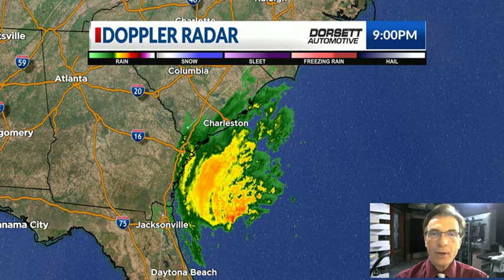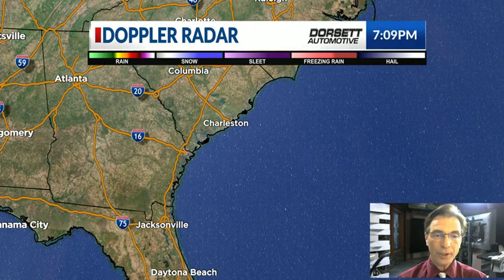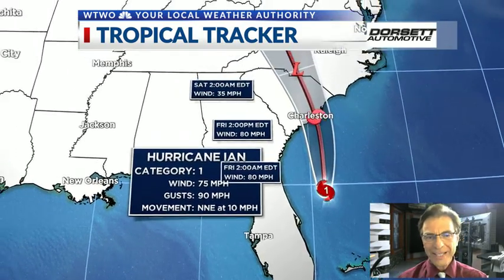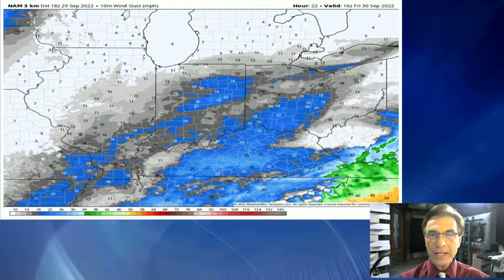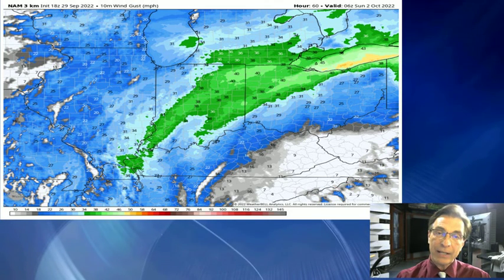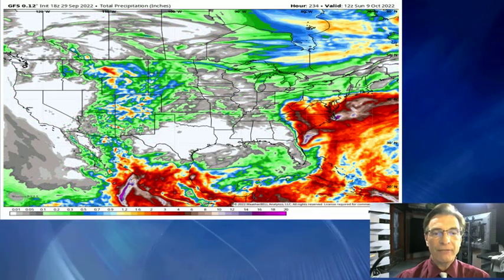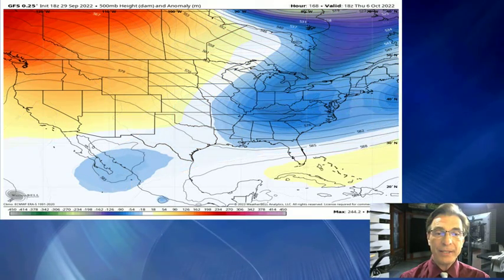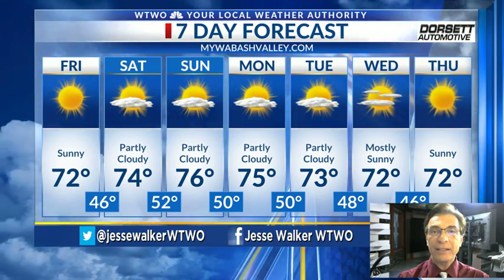Update on hurricane Ian and any impact it could have on us.